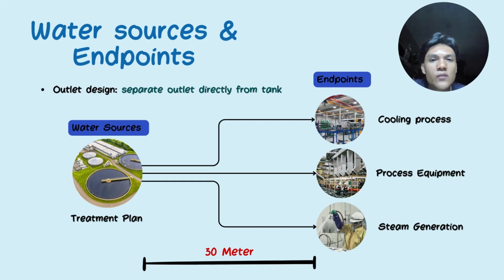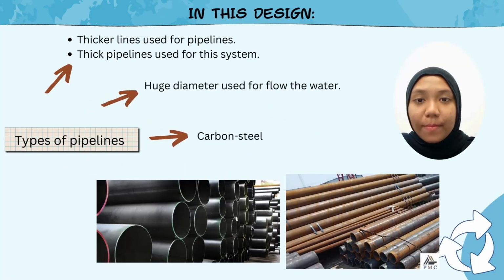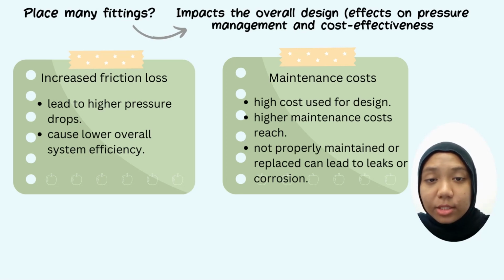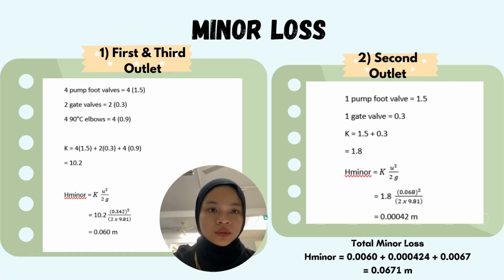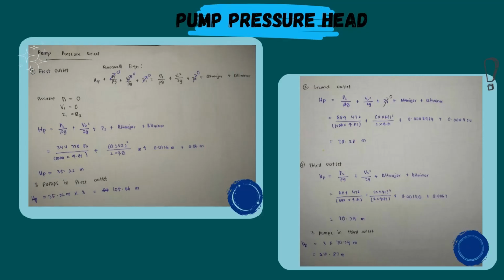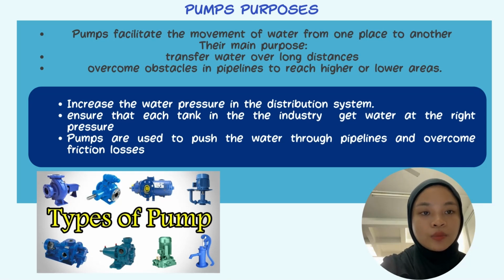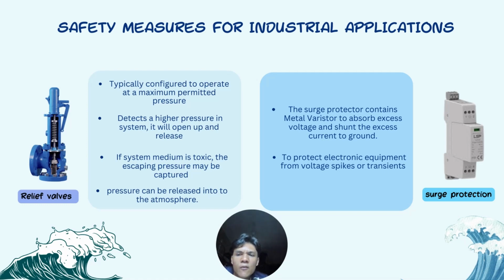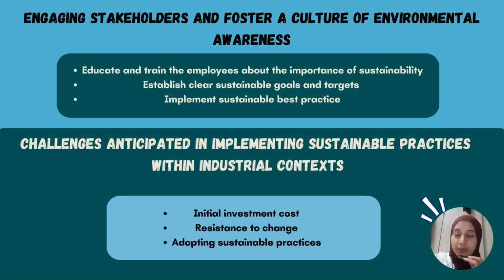WATER NETWORK DISTRIBUTION SYSTEM: OIL AND GAS INDUSTRY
GROUP 2
CHE233
EH1103B
UITM BUKIT BESI CAWANGAN TERENGGANU 23/24